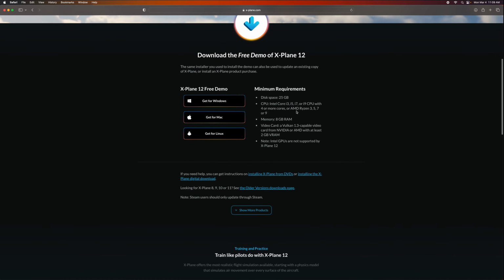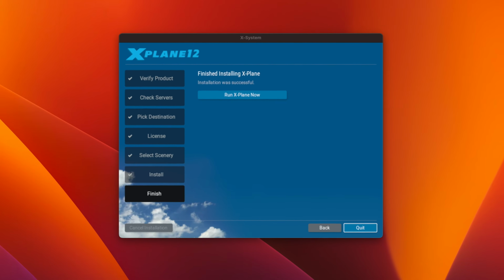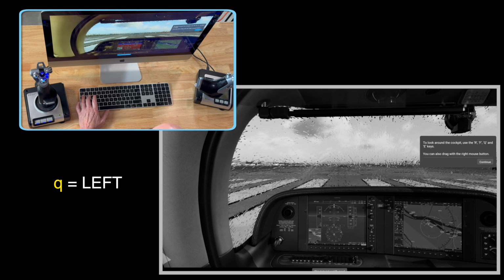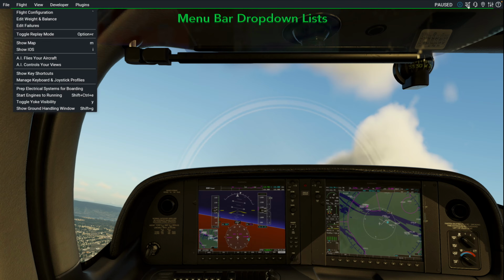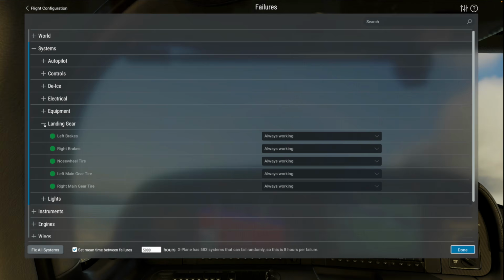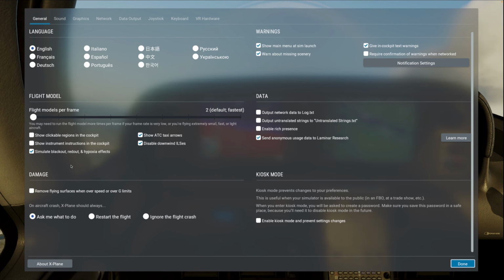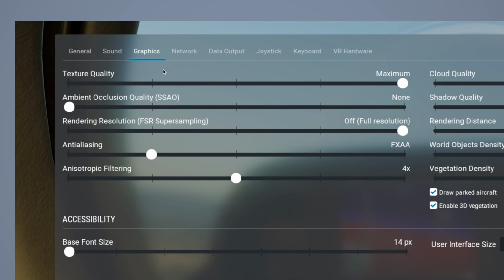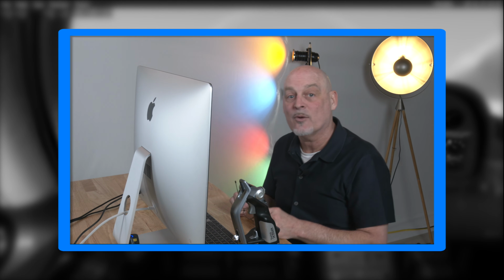Getting Started with X plane 12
If you're new to flight sim and especially X-plane 12, this is an in-depth look at how to get started in X-plane 12. If you have any questions about X-plane 12, leave them in the comments.

The WingIt Flight Sim team

Setting up cockpit and exterior views, called "Quick Look" in X-plane 12

TIME STAMP:
00:00 Intro
00:58 Downloading X-plane 12
03:03 Installing scenery
04:53 "Run X-plane now"
05:28 X-plane 12 in-game intro
05:53 Joystick calibration
09:36 Dropdown menus overview
11:12 Flight Configuration menu
12:55 ATC & Map toggles
14:42 Settings menu overview
20:37 Outro